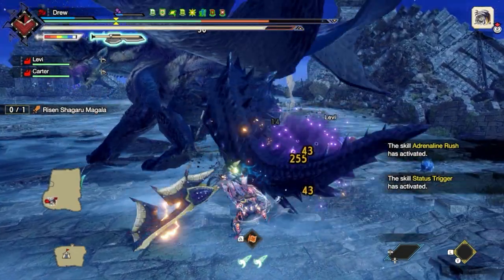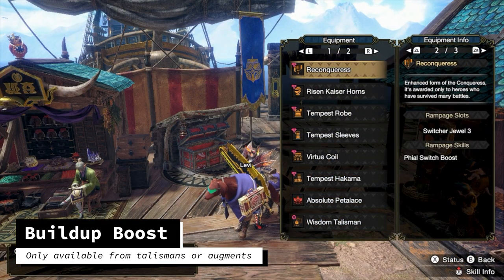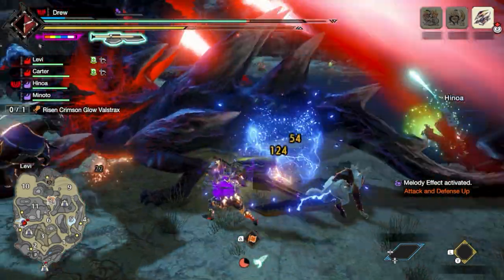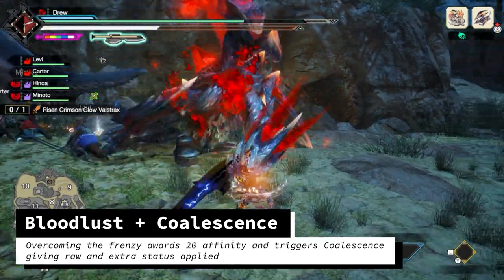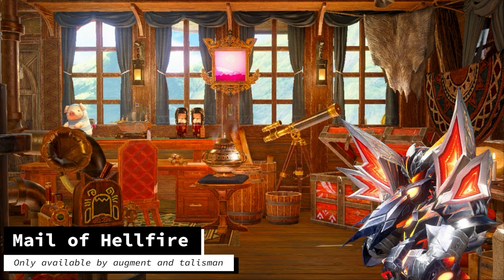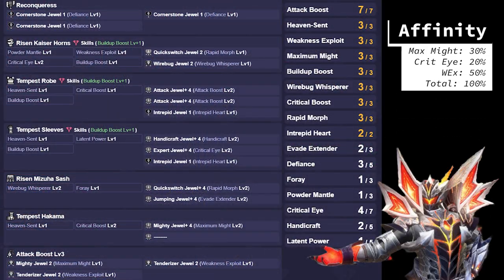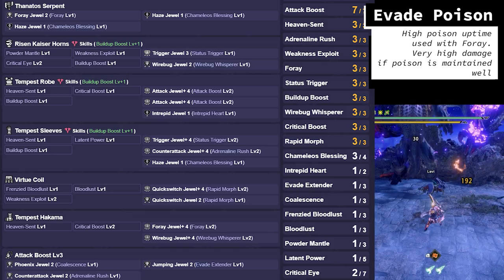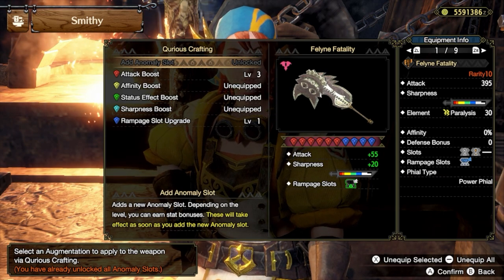NEW TU5 Heavensent Status Switch Axe Builds - All Statuses & Evade - MHRise Sunbreak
Update Status Switch Axe Builds for TU5 including Exhaust, Blast, Grinder(s) Poison, Evade Poison and Paralyze!

0:00 Intro
0:23 What's New + Build Overview
4:44 Build Template Notes
6:09 Exhaust
6:53 Blast
7:22 Grinder(s) Poison
7:59 Evade Poison
8:43 Evade Paralyze